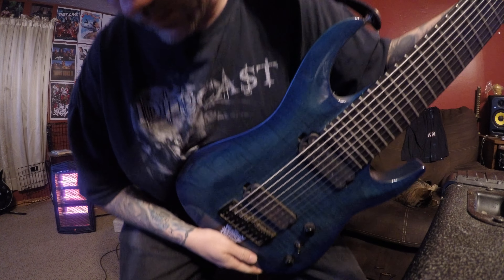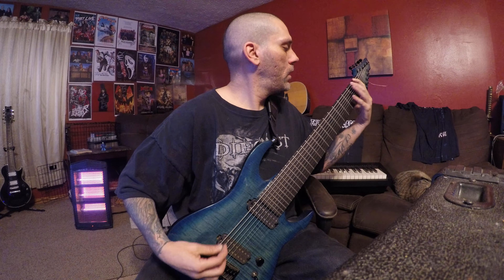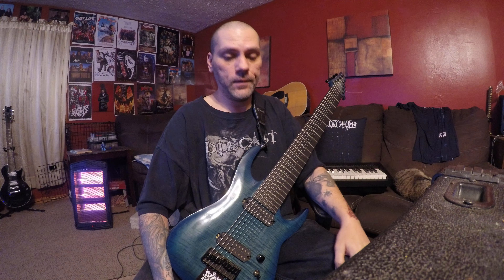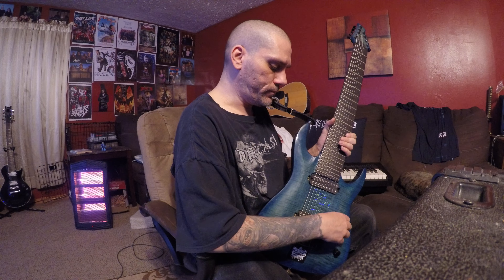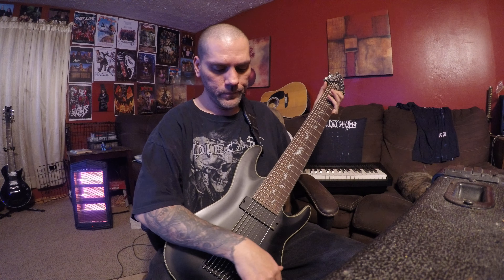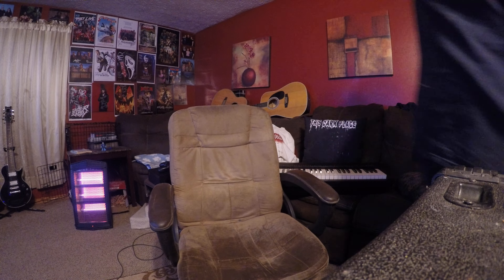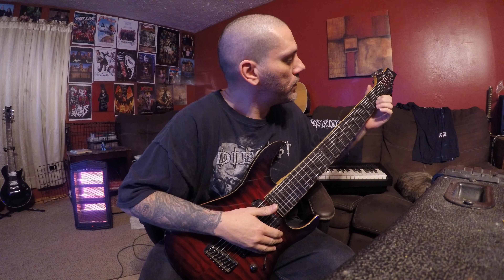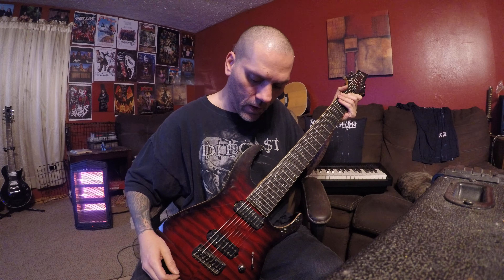This Dark Place-My 9 String Guitars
Gear video one-2 Of my 9 string guitars

All of my piano songs are open for use as a backing track if you would like to write something over them!! just let me know in a comment and i will send you my email so you can get me your recording and ill add it to the piano description of the song you choose :) if you record audio and video send me both and ill put a video together and share it on my channel :)

My Deathcore band-Dethrone the king- New Album "Darkness Reigns" Out Now- Links in video description--If you have a min and like the brutall stuff! check us out and offer up a sub \m/